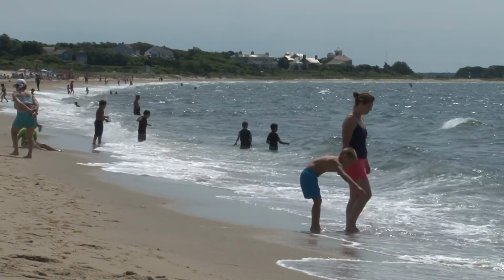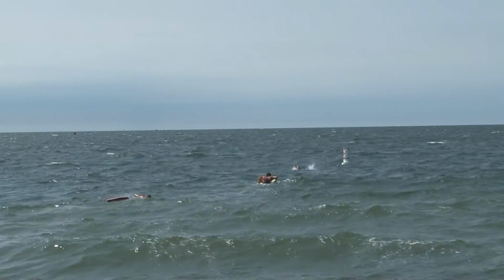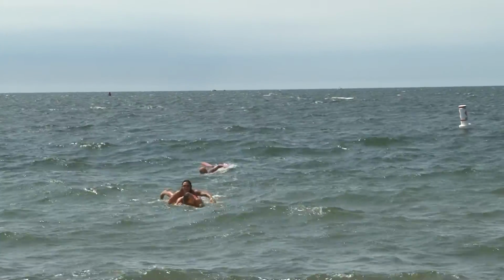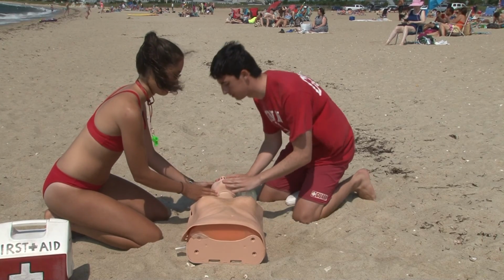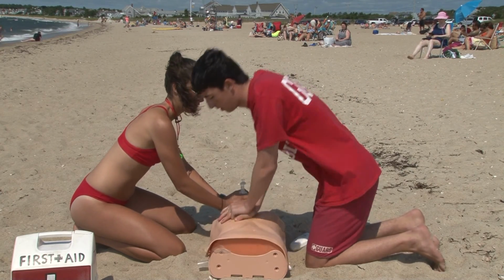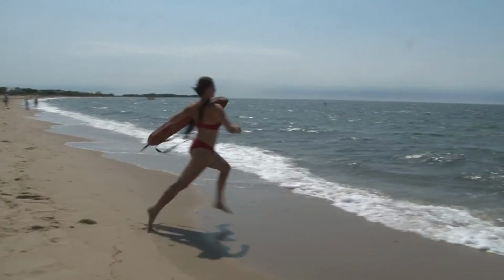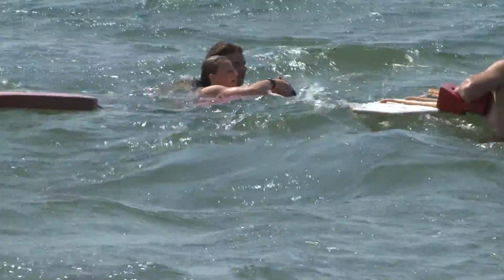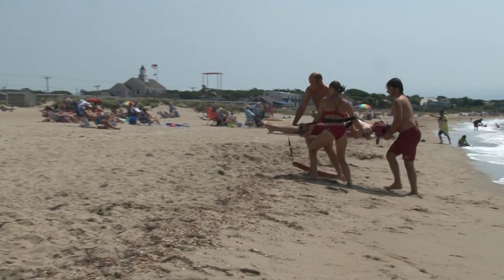Swim and Safety Week - Lifeguard Demo 2016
The Barnstable Recreation Division hosts Swim and Safety week. Watch a variety of rescue efforts as demonstrated by hardworking local lifeguards.